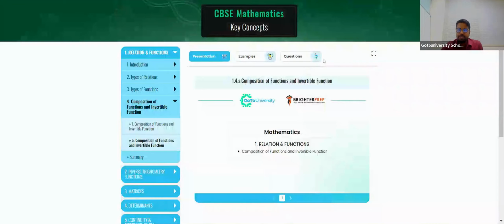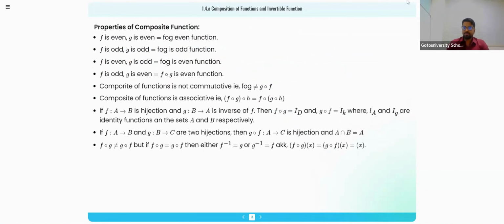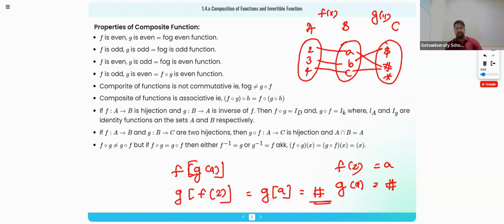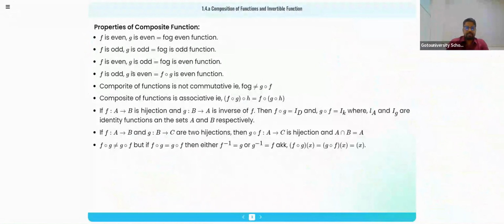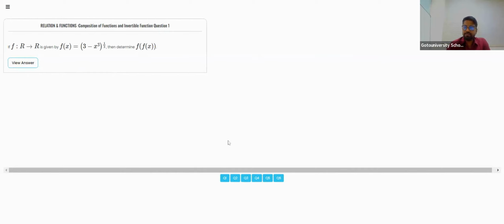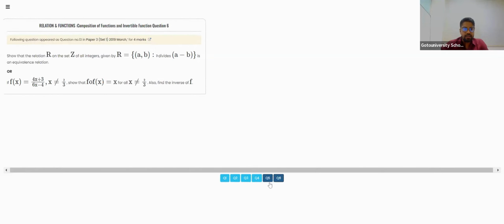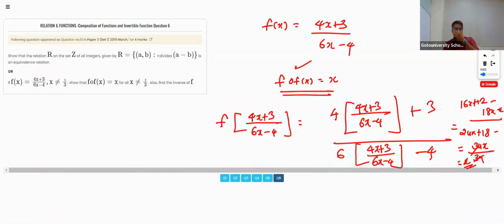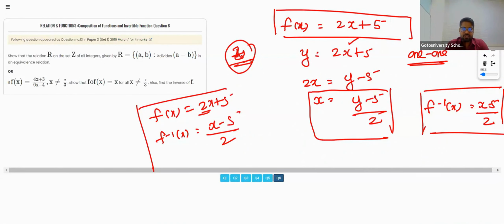In-Depth Study of Composition of Functions & Invertible Functions for Class 12 | CBSE Math Chapter 1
In this video, we have covered Math:
Chapter No. 1 - Relation and Functions | Batch 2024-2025
Topic: Composition of Function and Invertible Functions

Welcome to our comprehensive lesson on Composition of Functions and Invertible Functions, two essential topics in CBSE Grade 12 Mathematics. In this recorded session, we'll unravel the intricacies of function composition and explore the concept of invertible functions, equipping you with the tools to tackle complex mathematical problems with confidence.